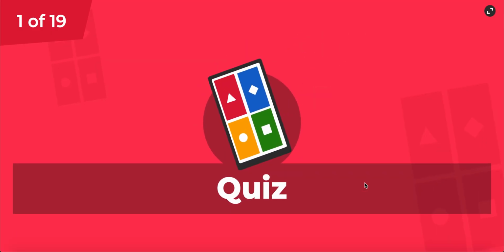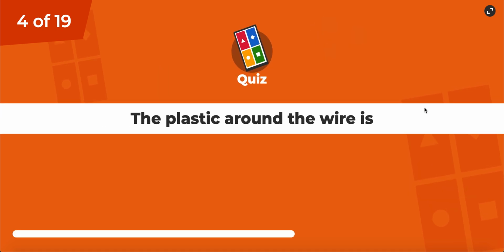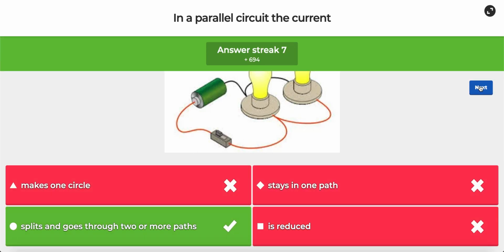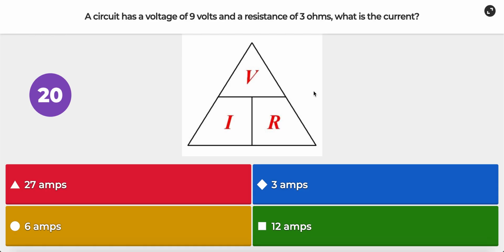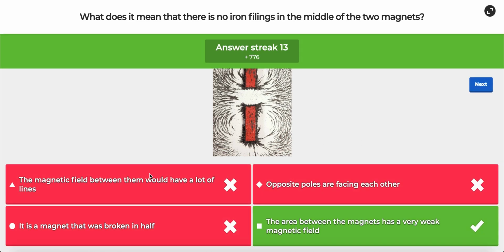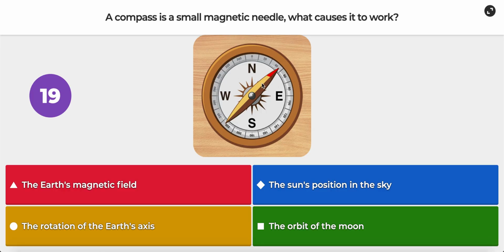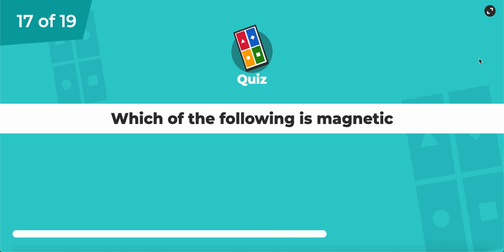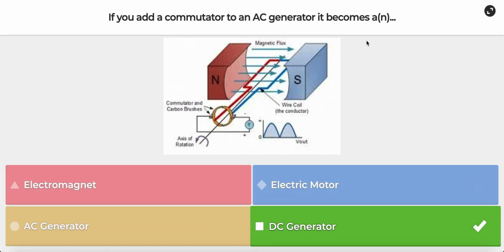Electricity and Magnetism Kahoot Walkthrough